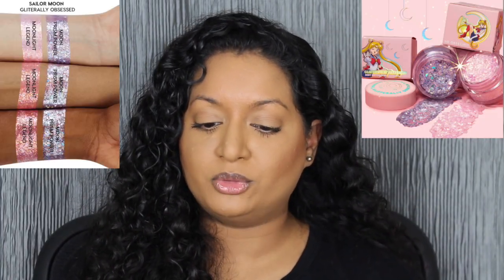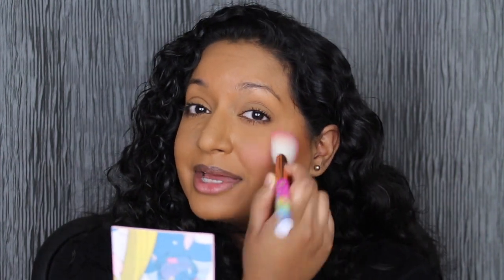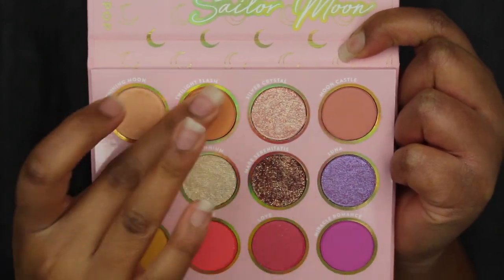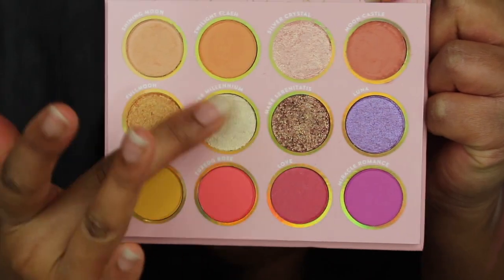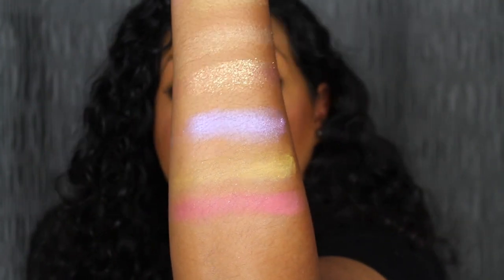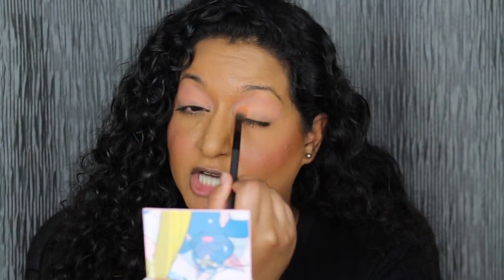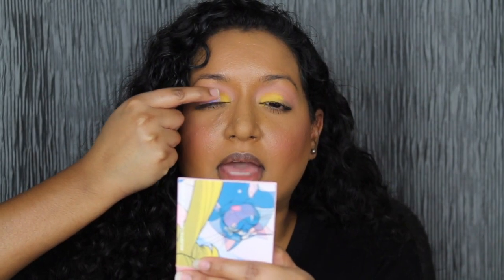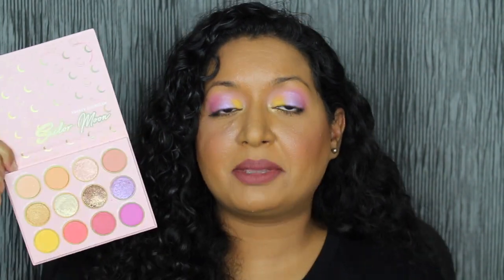Sailor Moon x ColourPop Review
This palette retails for $20 online on ColourPop's website and Ulta Beauty. There are 12 shades in the palette shining moon (pale peach with hot pink pinpoints),twilight flash (vibrant tangerine) ,silver crystal (soft pink with a gold flip), moon castle (soft coral),full moon (yellow orange with a gold flip) ,silver millennium (yellow gold),mare serenitatis (mid-toned pink with pinpoints of gold), luna (irredescent lavender), justice (yellow with gold and silver pinpoints), tuxedo rose (vibrant coral red with silver pinpoints),love (rosey pink with silver pinpoints) and ,miracle romance (orchid). I hope you all enjoyed this review on the ColourPop x Sailor Moon Palette and Blush.
xoxo Candace

Products Mentioned:

Sailor Moon x Colourpop Full Collection

Pretty Guardian Shadow Palette

Cat's Eye Pressed Powder Blush

From The Moon Pressed Powder Blush

Moonlight Ultra Blotted Lip Kit

Daylight Ultra Blotted Lip Kit

Moon Tiara Ultra Glossy Lip

Bun Head Ultra Blotted Lip

Usagi Ultra Blotted Lip

Sailor Moon Ultra Glossy Lip